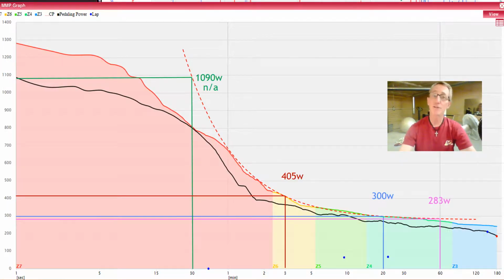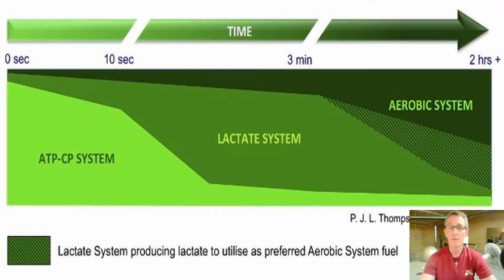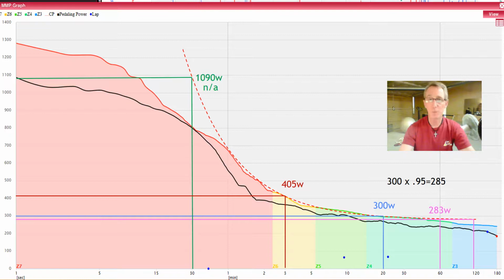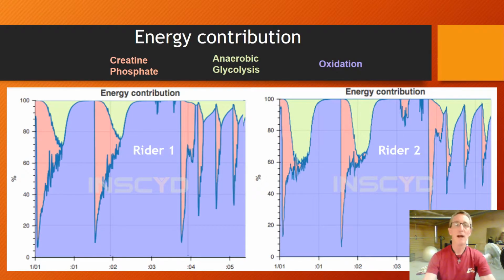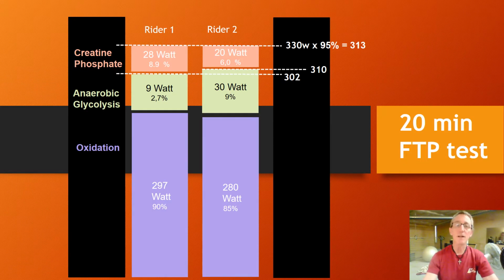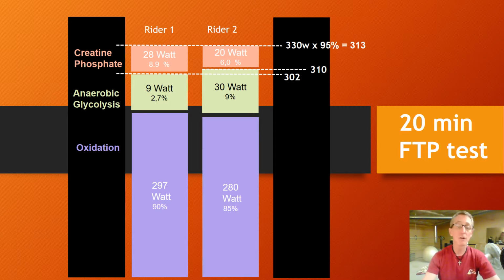FTP Based Training Pt 2